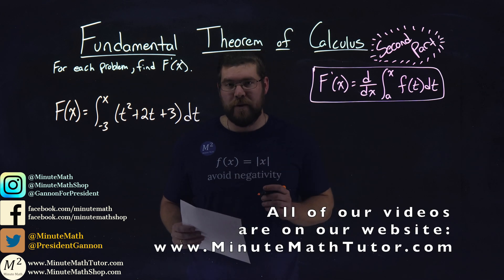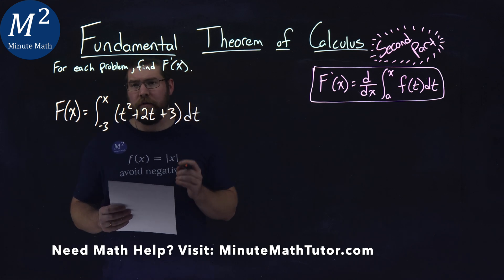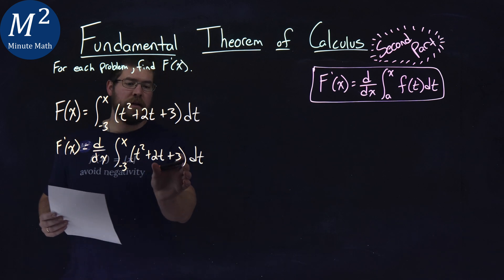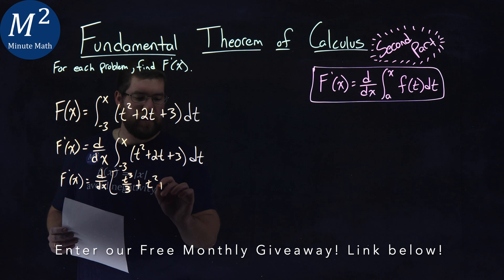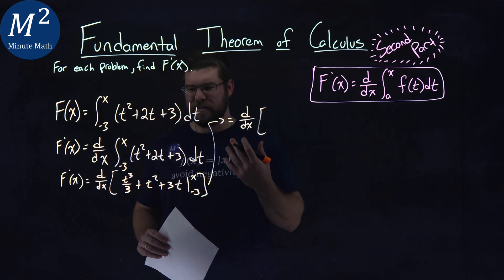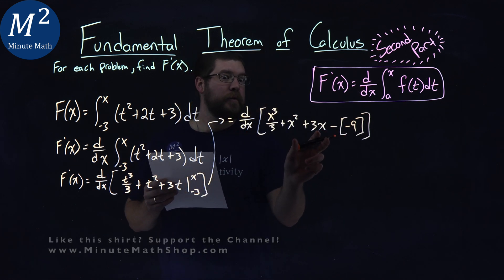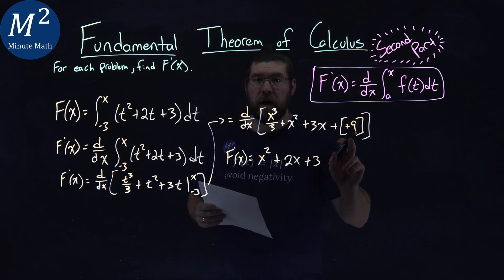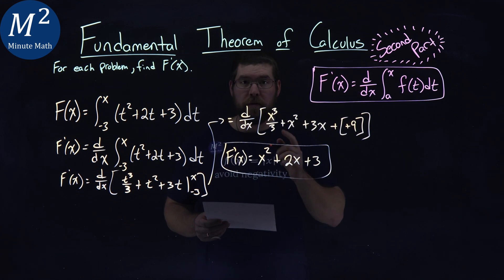Second Fundamental Theorem of Calculus | Ex. 2 of 8| F(x)=Integral from -3 to x of (t^2+2t+3) dt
The Fundamental Theorem of Calculus (Second Part). Use the Second Fundamental Theorem of Calculus for Integrals to find F’(x) from F(x)=Integral from -3 to x of (t^2+2t+3) dt. We explain how to use the Second Fundamental Theorem of Calculus for Integrals with F(x)=Integral from -3 to x of (t^2+2t+3) dt. We find the integral of the function over the given interval and then find the derivative of that function with respect to x. This is a great Explanation of the Second Fundamental Theorem of Calculus for Integrals. This is under the topic of Definite Integration with this free online math video lesson.

Camera Used For Video (Canon EOS M50):